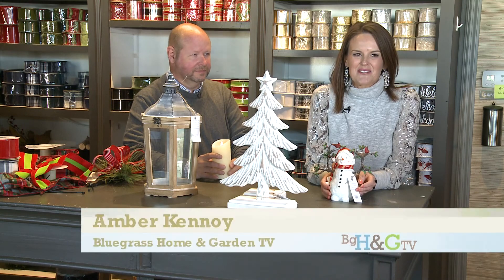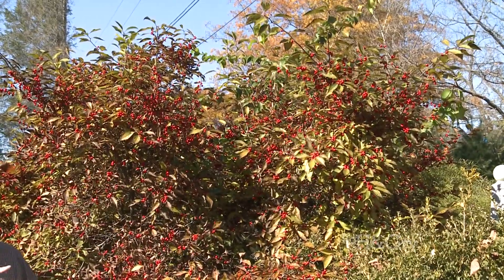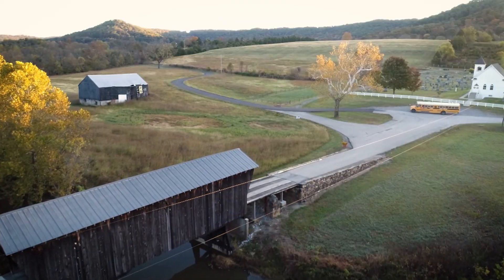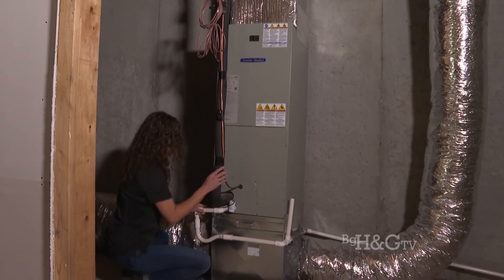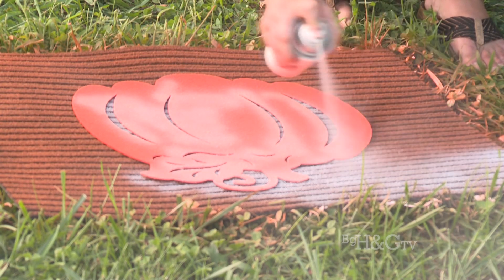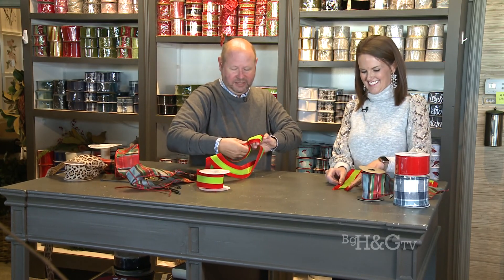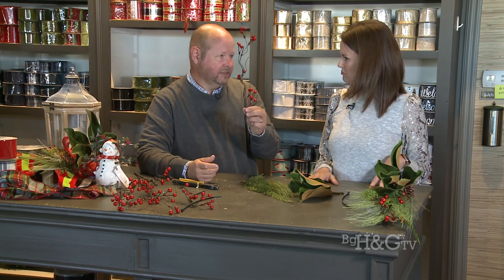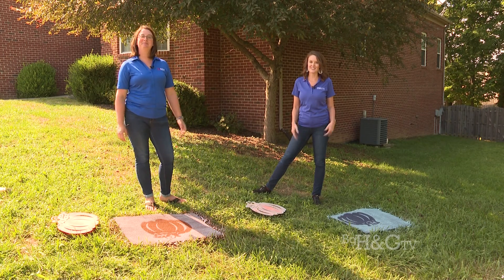Bluegrass Home & Garden TV 12-18-21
Bluegrass Home & Garden TV airs on both CW Lexington and WKYT in Lexington, KY. The show features local experts in the areas of building, remodeling, decorating, landscaping, gardening, and much more!